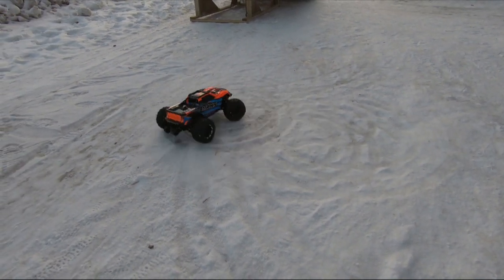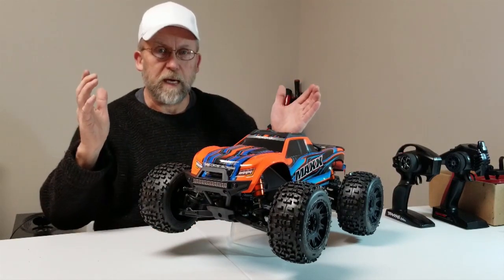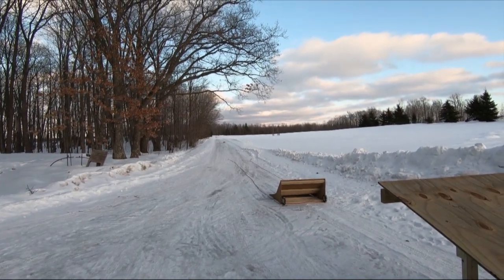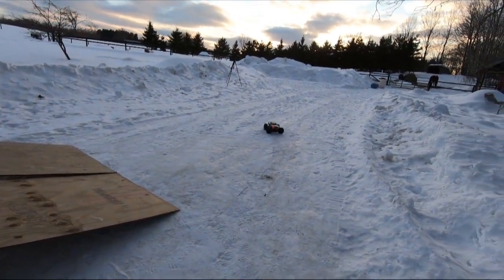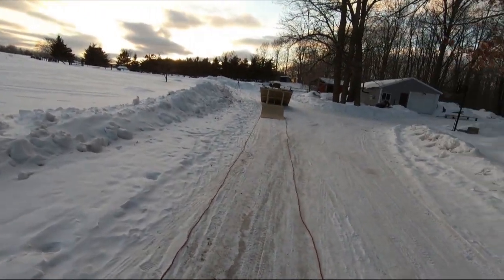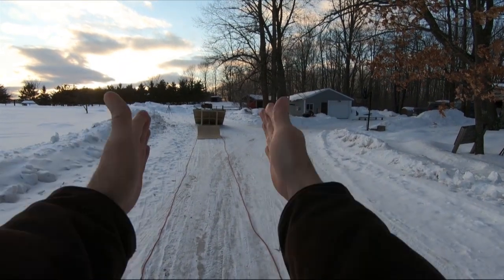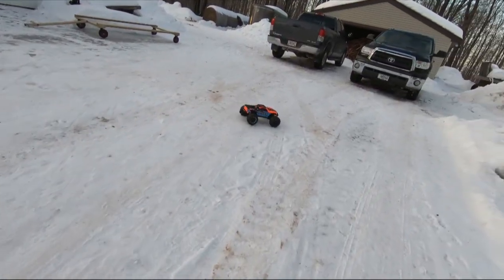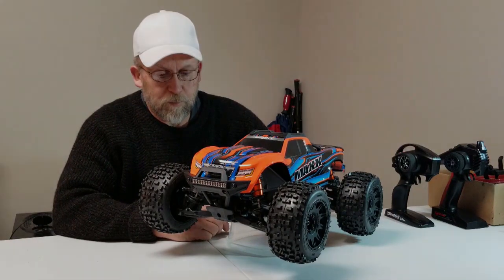Is it Too Slick to Jump the TRAXXAS MAXX?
The weather here has been doing me no favors...